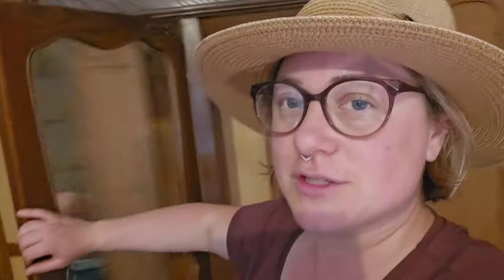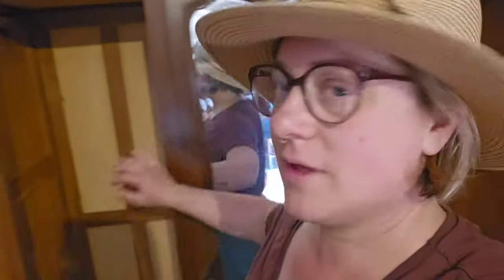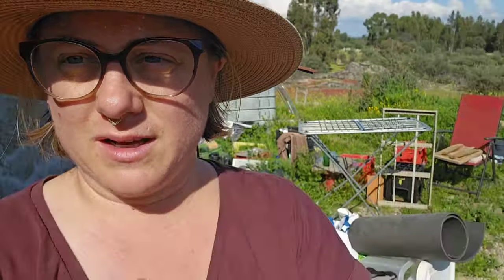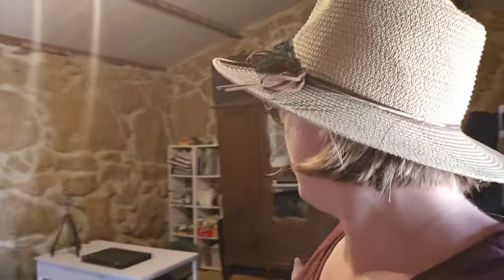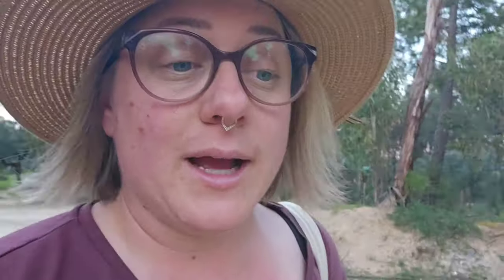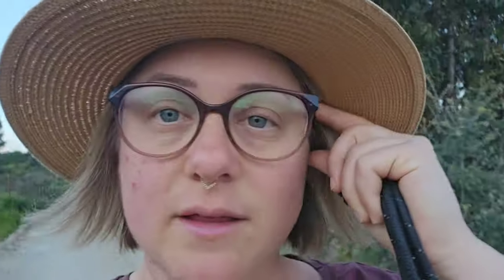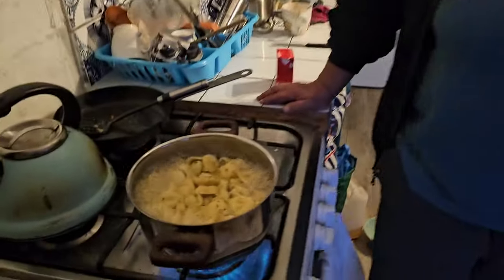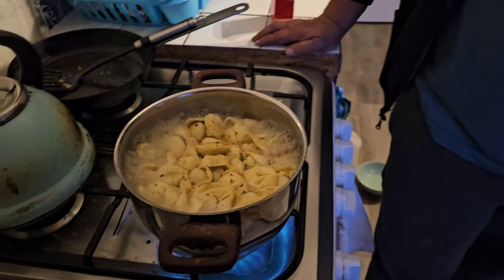PORTUGUESE Cottage MAKEOVER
a little kindness goes a long way, try to pay it forward sometimes ❤️❤️

Amazon wishlist:

My dogs are :
Bobby Janus, a shih tzu/maltese mixed boy, born on 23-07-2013
Pilou Takoda Doortje, a Pomchi girl, born on 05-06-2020
Wolfy Skylar, a pomchi girl, born on 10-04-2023

Travel in the Van with three dogs.